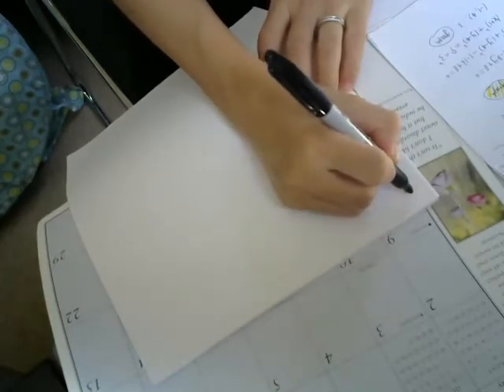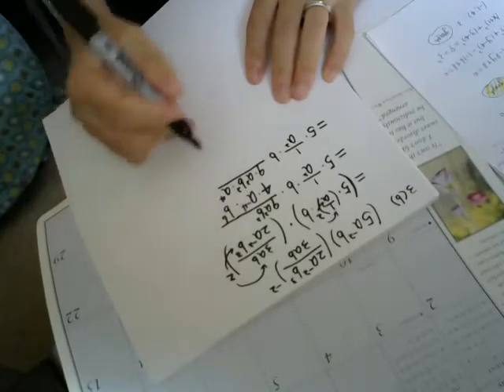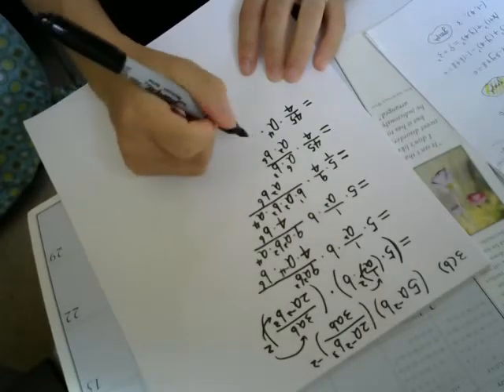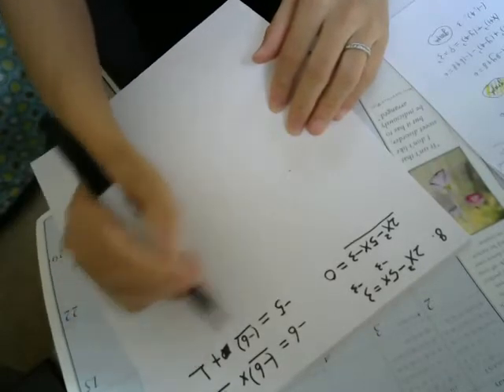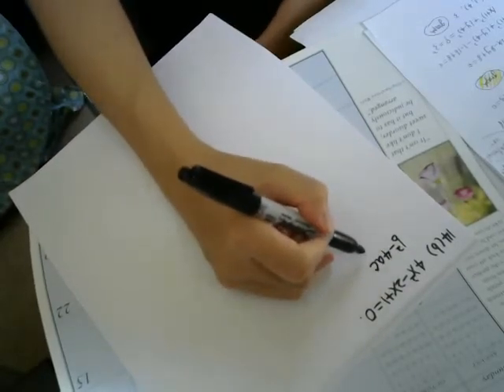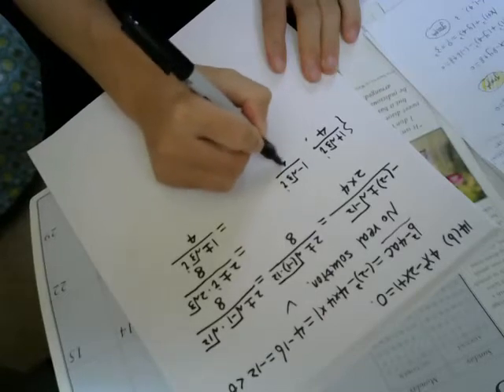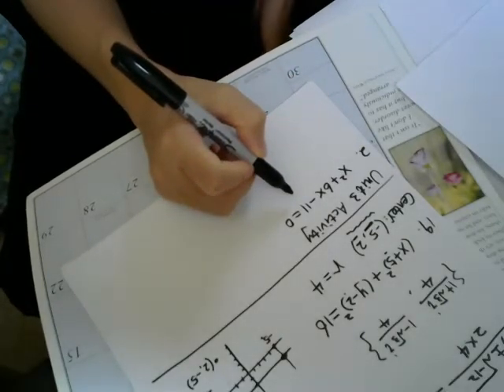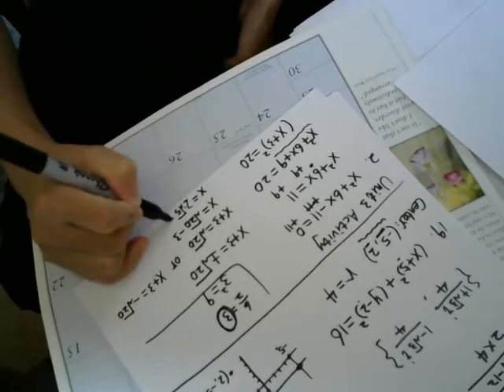Video for Unit 3 Guided Notes Question 3b, 8, 14b, 19 and Activity Question 2